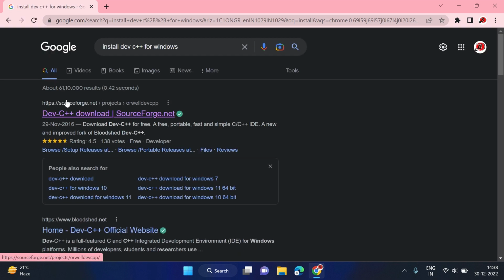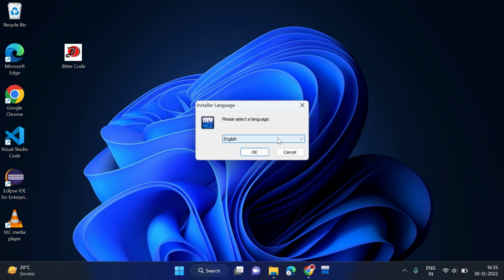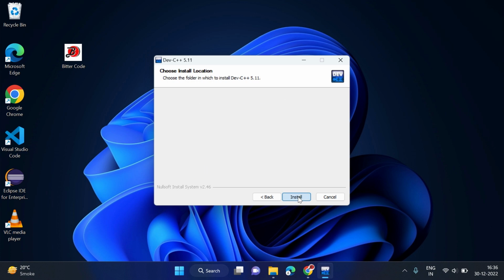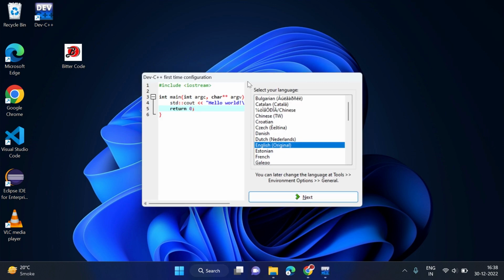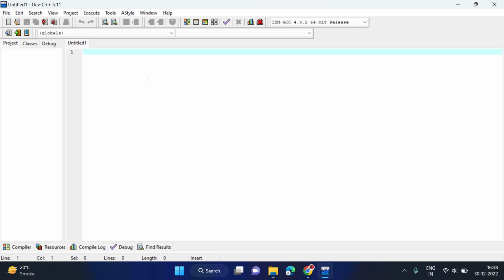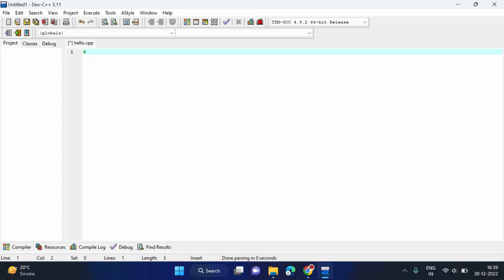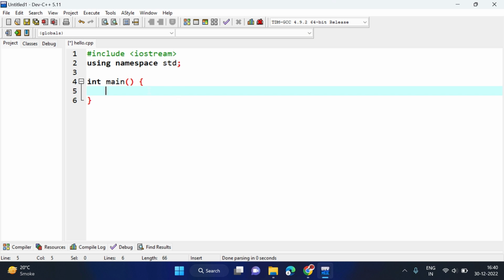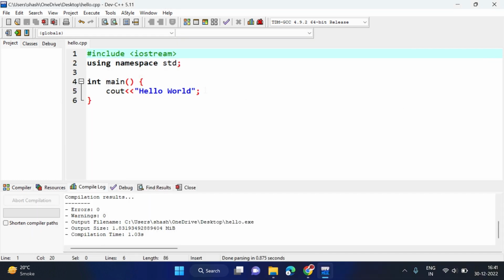How to Install Dev C++ in Windows 11 | Step By Step guide by Bitter Code | 2023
This Video Consists of step by step guide on downloading, installing, configuring the dev c++ software in windows 10 or 11.
Along with that it also consists of a demo for writing a c or c++ program and running it using this software.
Dev C++  is a full-featured Integrated Development Environment (IDE) and code editor for the C/C++ programming language.

Here are the chapters for the vide
00:00 Introduction
00:15 Download Dev C++
01:10 Install Dev Cpp
03:25 Writing First Code in Dev C++
05:05 Compile and Run C++ Code
05:57 Like, Share & Subscribe

This video contains:
How to install dev c++ in windows 11
How to install dev cpp in windows 11
install dev c in windows 11
download dev c++ in windows 11
download and install devc in windows
install devc++
download c compiler
how to compile c code in turbo c
compile and run c program
learn c
compile time error in c
first hello world program in c